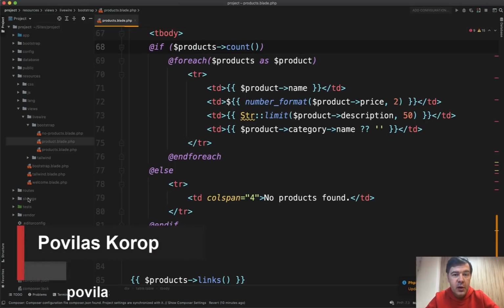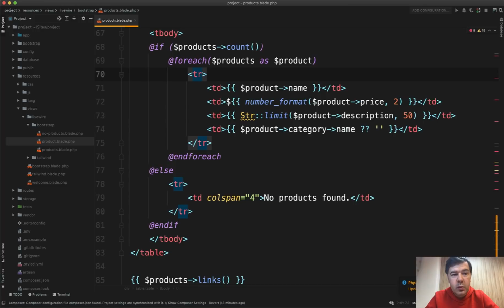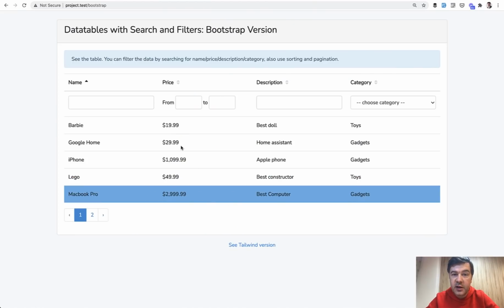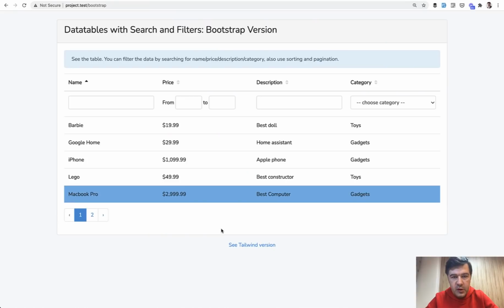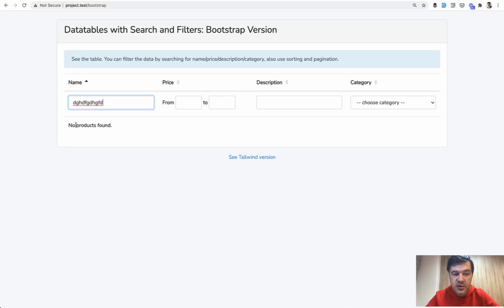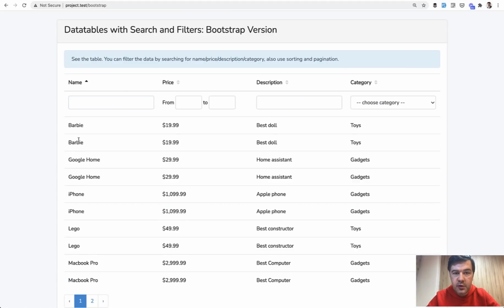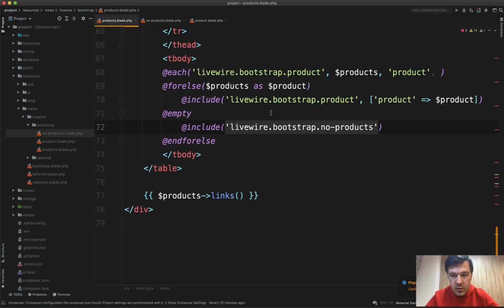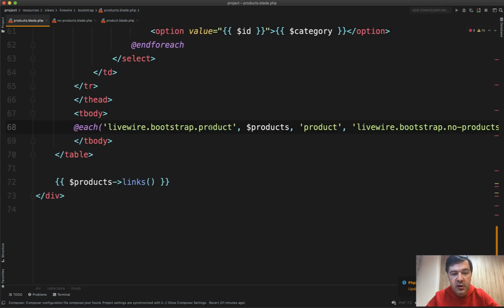Laravel Blade Foreach: 3 "Tricks" You May Not Know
Today I'll show you how to add conditions inside of rows in @foreach and how to shorten it into a one-liner.

If you're interested in the Livewire part of this project, go